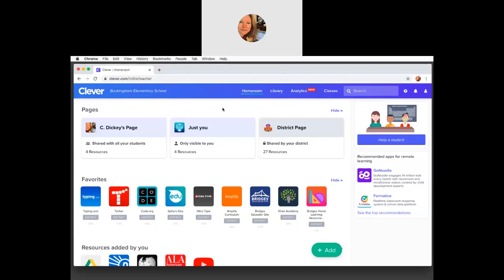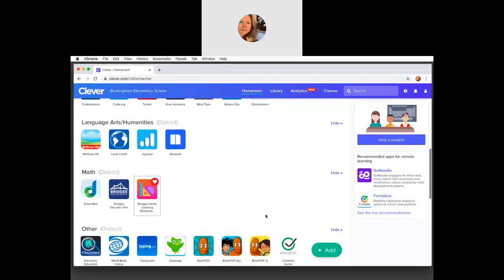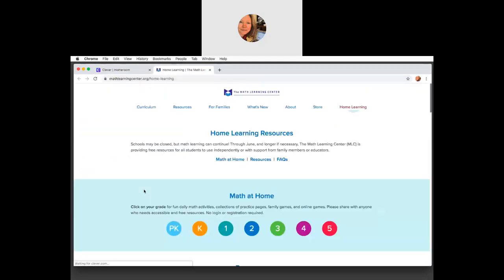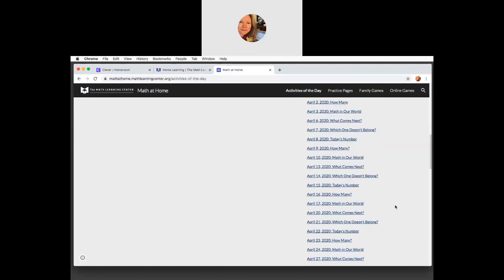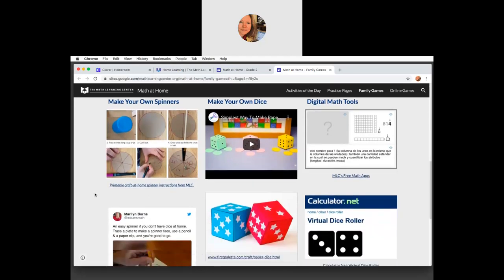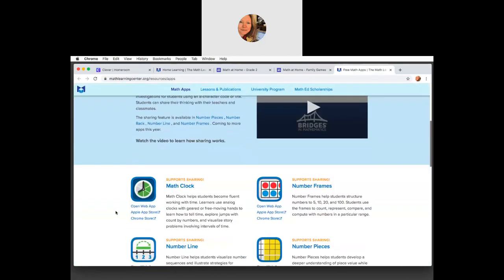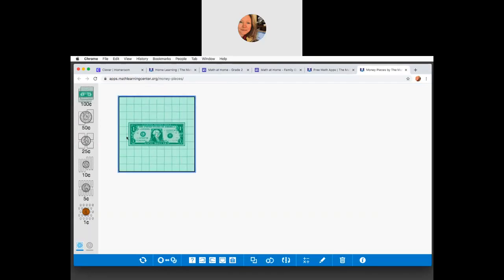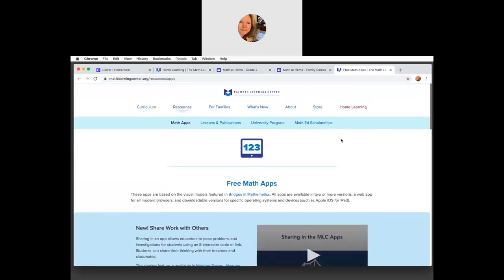Finding Bridges Online Math Tools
Through Clever, you have extra math resources online.